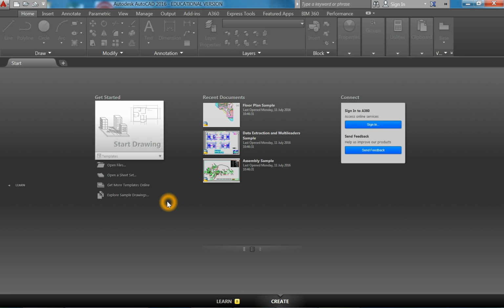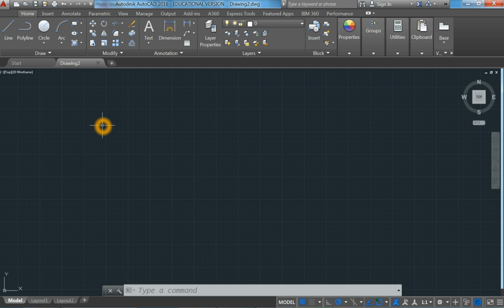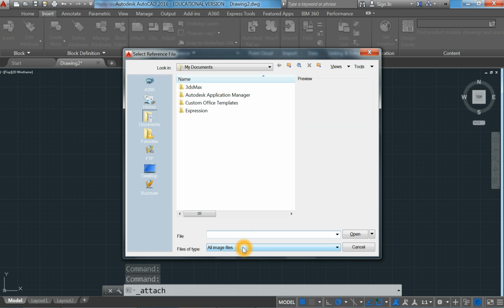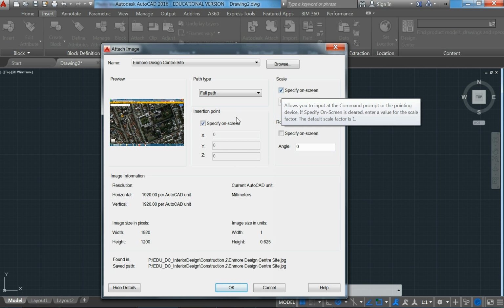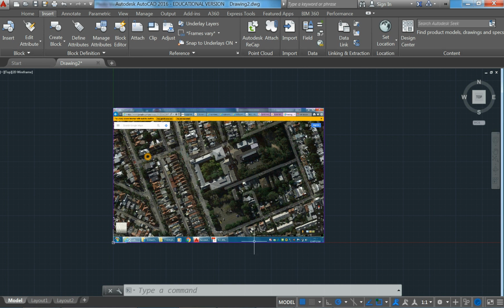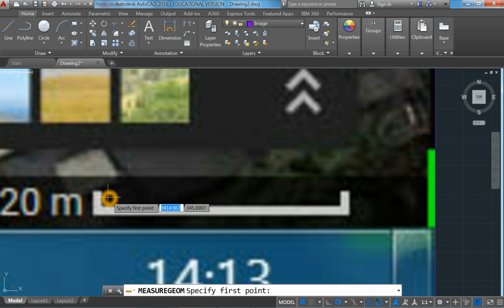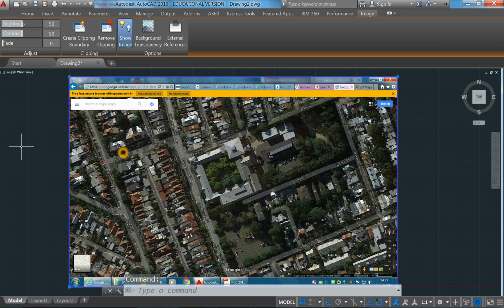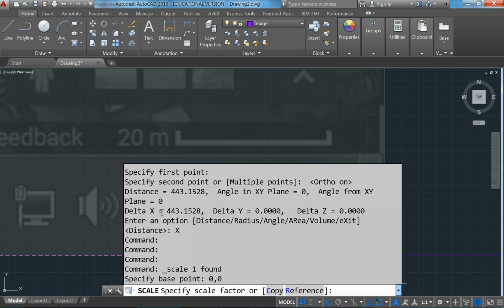Con 2 02 Inserting and Scaling Site Image Pt 1